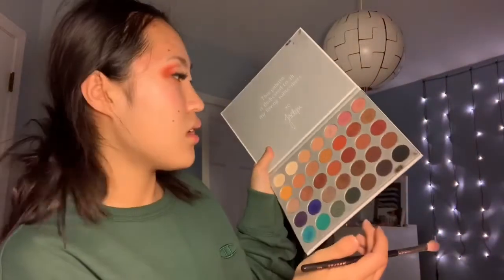not even an actual tutorial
i was just bored